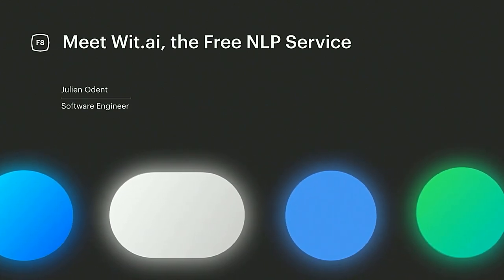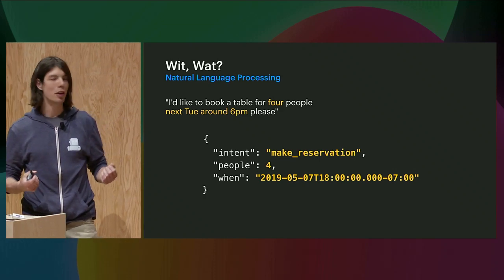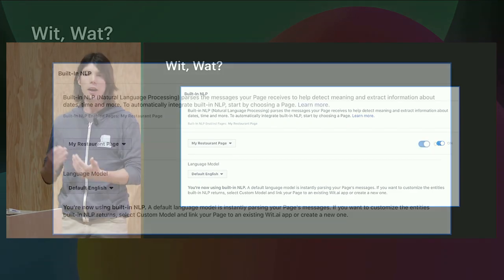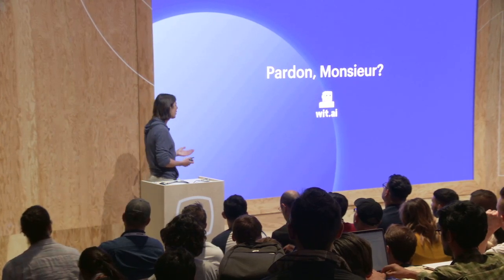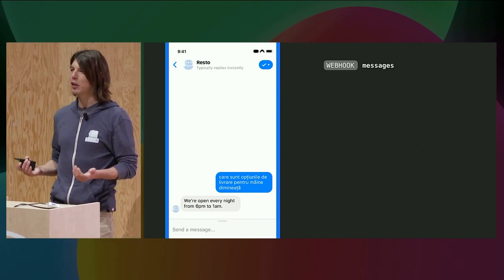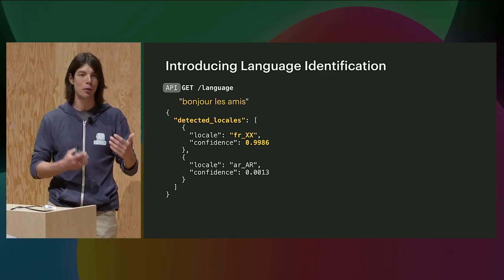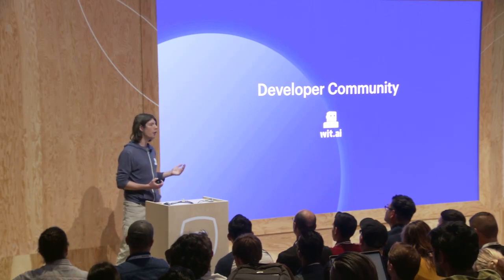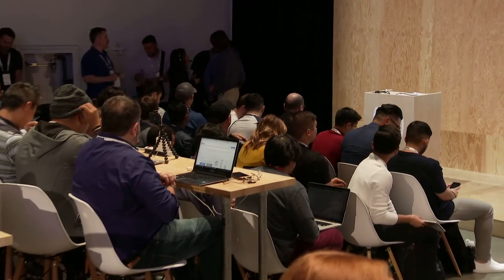F8 2019: Meet Wit.ai, Facebook's Free NLP Service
Wit.ai is Facebook's free NLP as a service offering, with a growing community of developers. We are continuously improving the platform and adding new features. Join us to learn more.